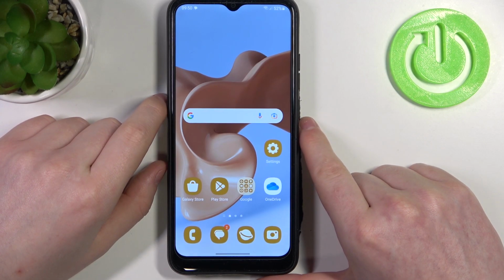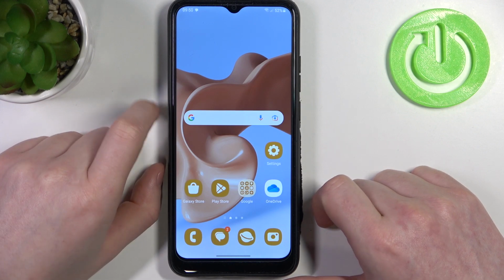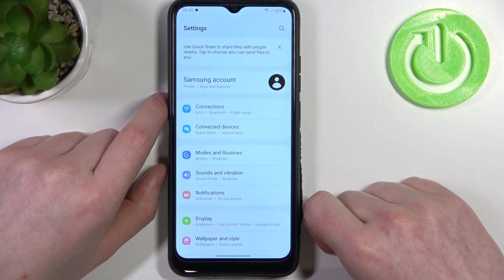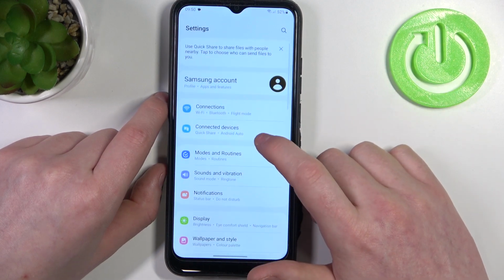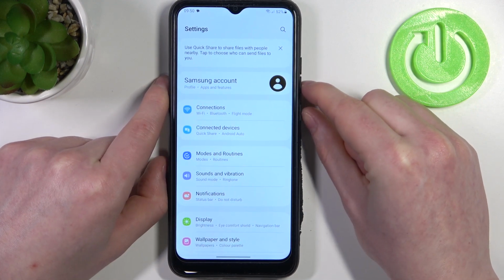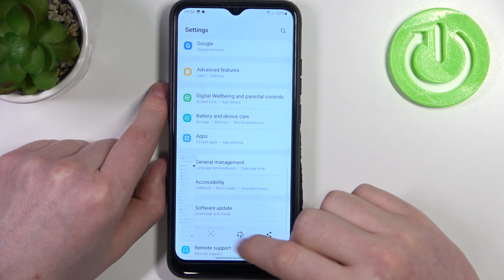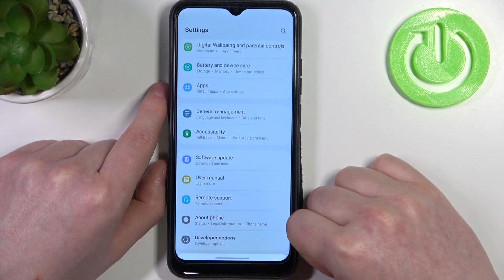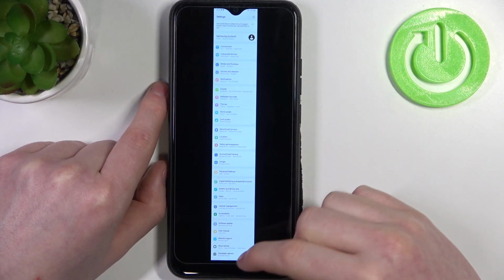How to Make Full Page Screenshot on Samsung Galaxy A03? Share Scroll Screen Shot Quick Tutorial!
Welcome to learn how to make full page screenshot on your Samsung Galaxy A03. With full page screenshot feature, you can capture an entire webpage or conversation without having to scroll and take multiple screenshots. Follow our guide to learn how to use full page screenshot on your Samsung Galaxy A03.

How to take full page screenshot on Samsung Galaxy A03?
How to capture entire webpage on Samsung Galaxy A03 smartphone?
How to use full page screenshot feature on Samsung Galaxy A03 phone?